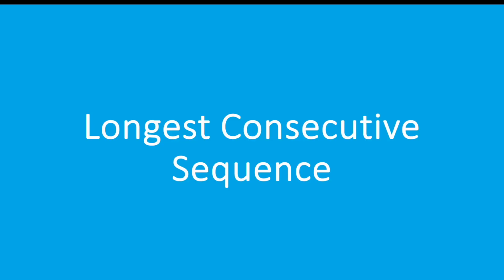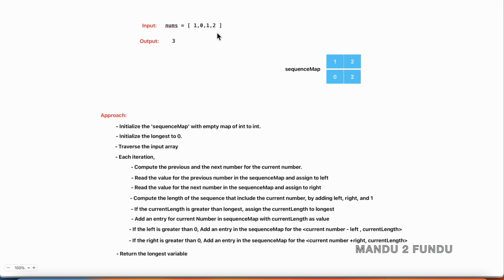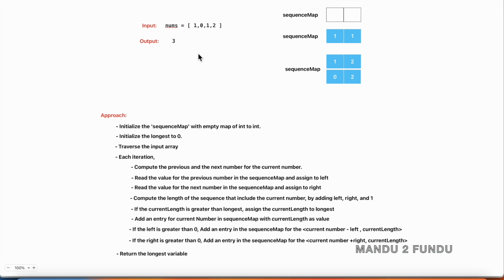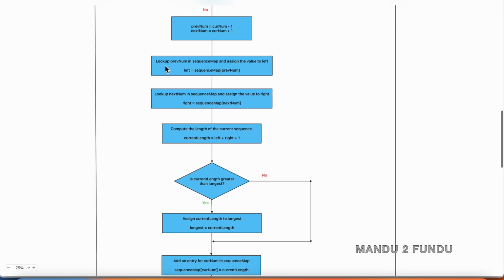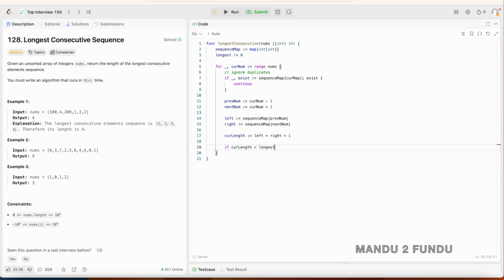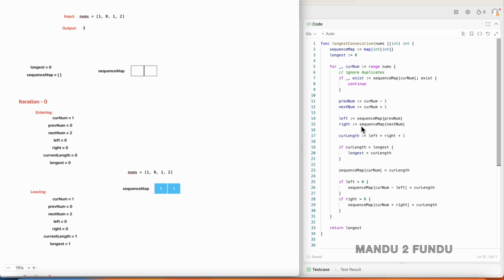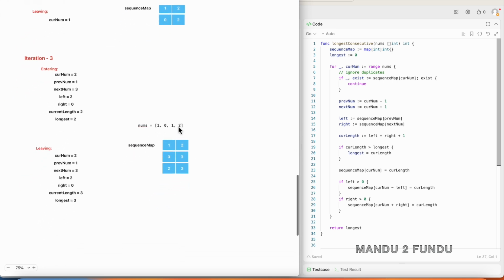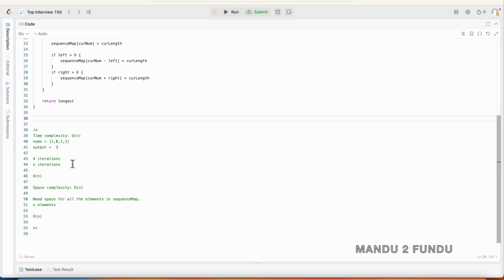LeetCode solution in Golang - Longest Consecutive Sequence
00:00 - Introduction
00:11 - Problem Description
07:58 - Flow chart
10:29 - Coding
13:30 - Code walkthrough
19:39 - Time and Space complexity
20:32 - Thank you